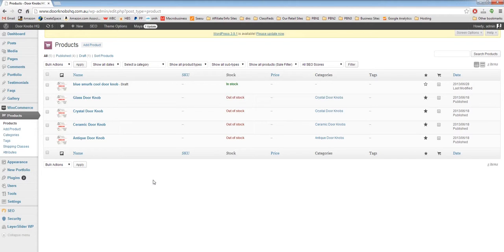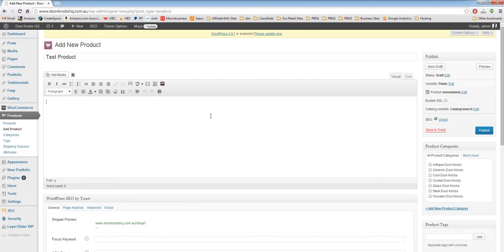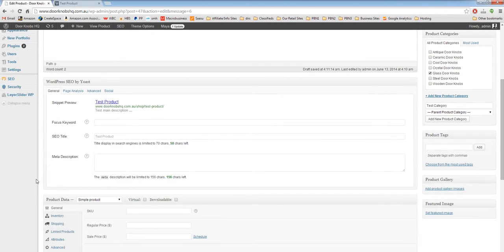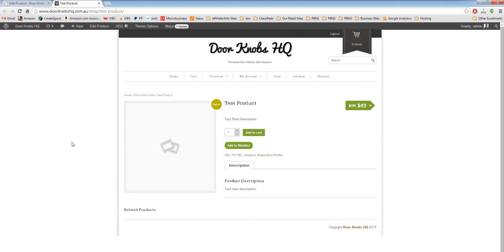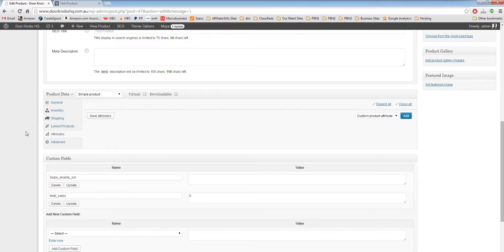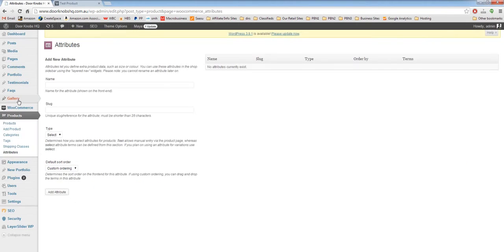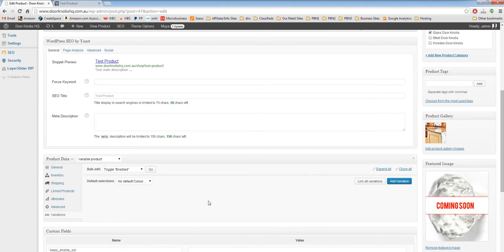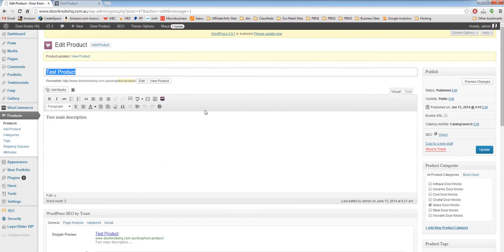How To Add Simple And Variable Products To Woocommerce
In this Ecommerce Uncovered Workshop, we show you how to add simple and variable products to Woocommerce.